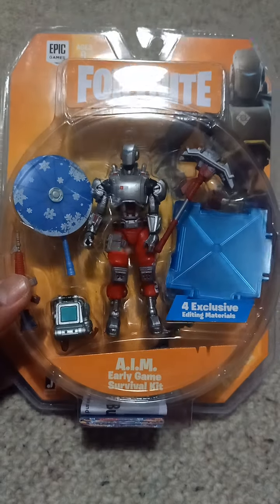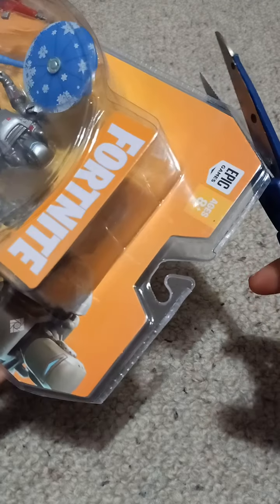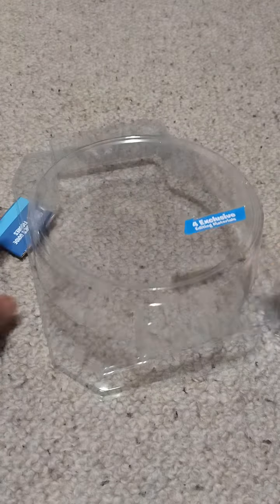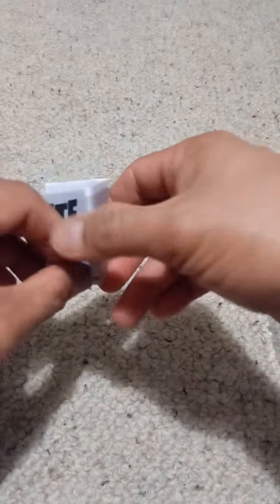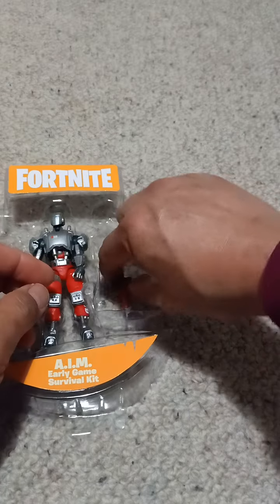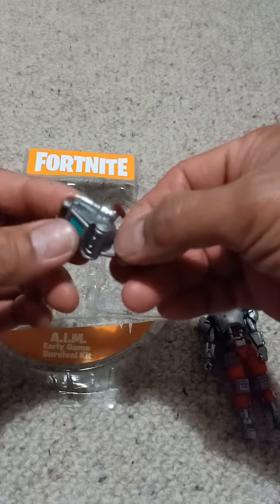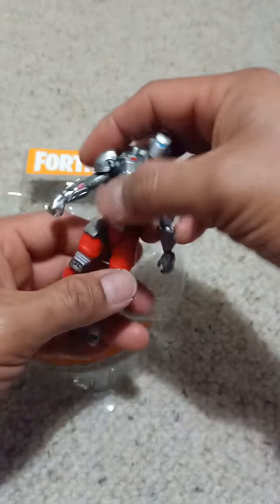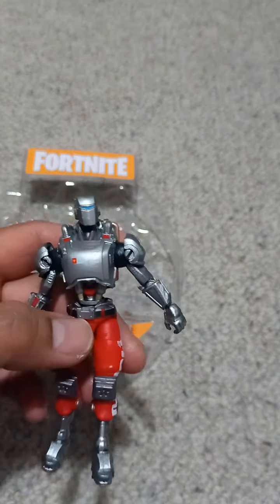Fortnite A. I. M. by Jazwares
Fortnite A. I. M. by Jazwares unboxing.